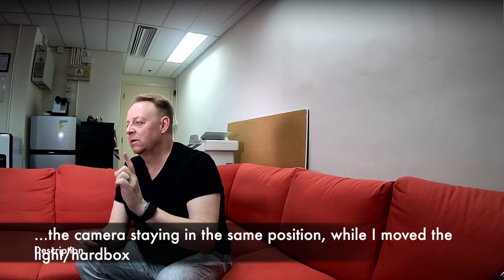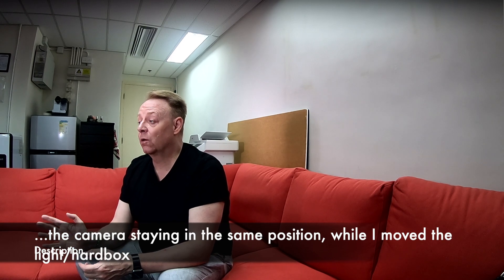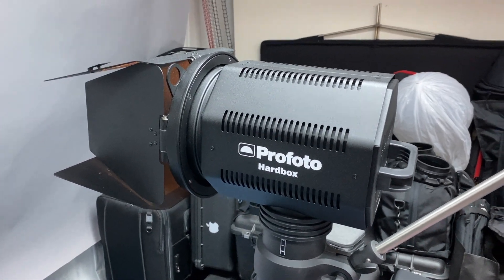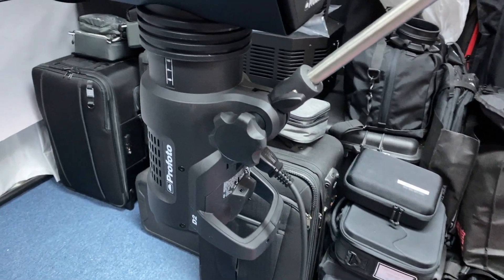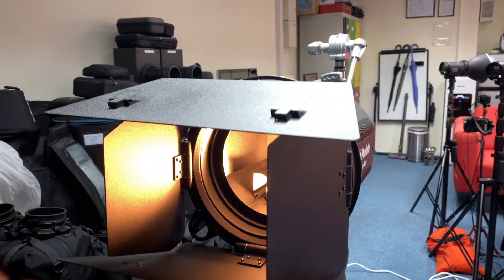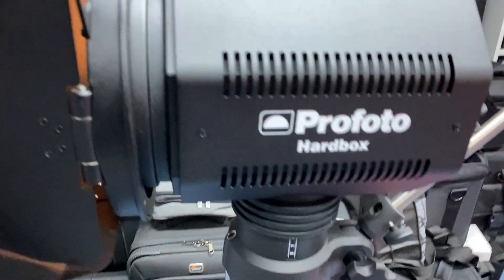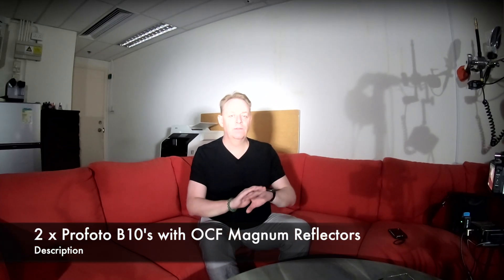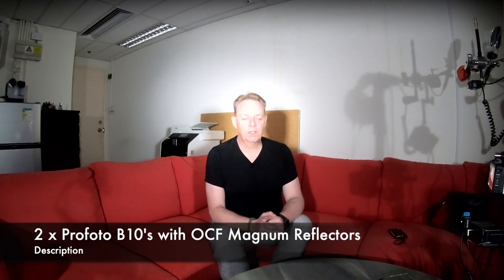Profoto Hardbox - Review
Profoto Hardbox

My Blurb:
Today, I share with you my experiences of a using a Profoto Hardbox. My inspiration for this photo-shoot came from Gold Foil and how to enhance the reflective quality of the metallic product. These are specific lighting tools, used for creative photography. You can see the links below for further details.

Profoto Hardbox
Profoto B10
Profoto OCF Magnum

Brand Links:

Gold Foil:

Brand Blurb:
The Hardbox is basically the opposite of a softbox. In other words, it eliminates stray light and reduces the size of the light source. This allows you to create a light that is rich in contrast and very similar to direct sunlight with deep sharp shadows and pinpoint-sized highlights. Replace the standard frosted glass cover on the flash head with a clear glass cover for the best effect.

Features
• Creates a light that is very similar to direct sunlight.
• Max light output at 2 m with 2400Ws @ ISO100: f/32 (on ProHead).
• Accepts the same accessories as the standard Zoom Reflector.
• Designed for years of everyday use.

Hope you enjoy this mjphotographyhkvlog so far and be sure to stayed tuned for more!

All details provided by Profoto Website at the time of upload.